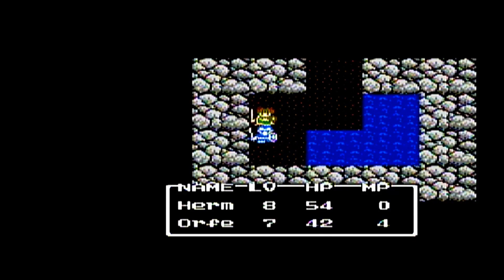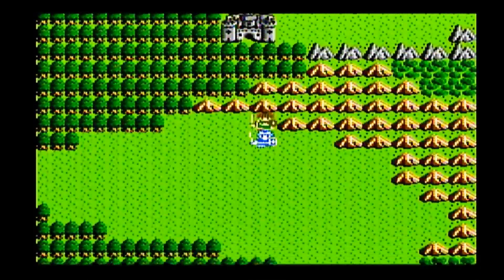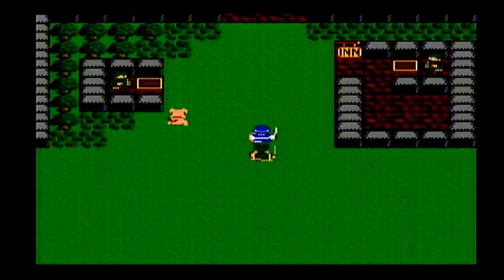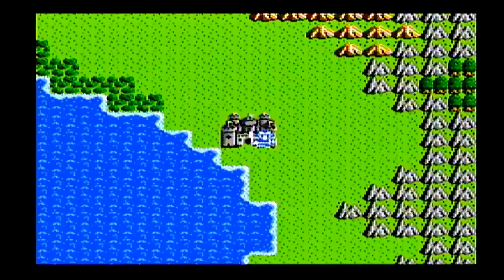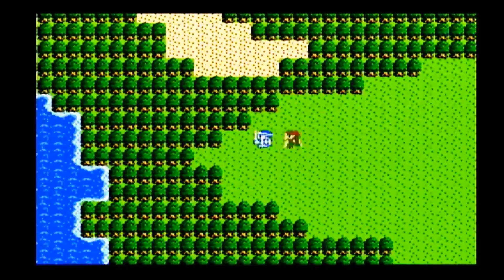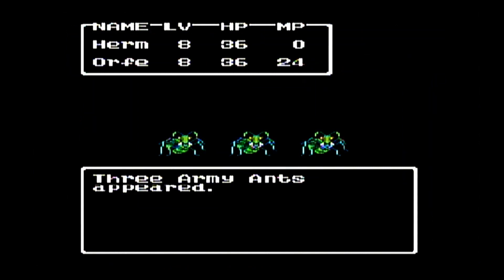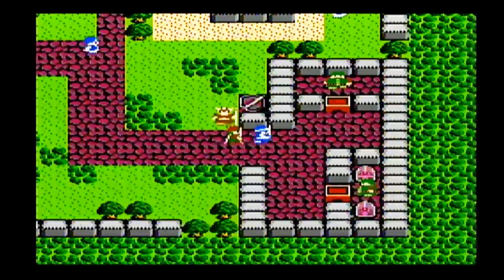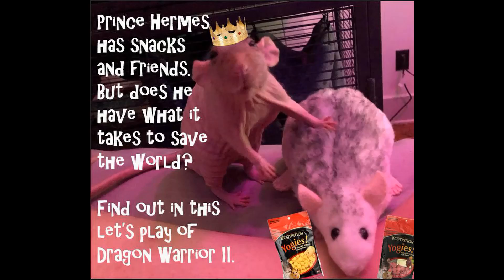Let’s play Dragon Warrior II 05 — Backtracking before forging ahead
With the silver key in their possession, Prince Hermes and his cousin Prince Orfeo return to Leftwyne and Midenhall to open up some of the silver key doors. What information and potential treasures lie behind these locked doors? And where will their adventures take them after they complete this backtracking? Find out in this episode.